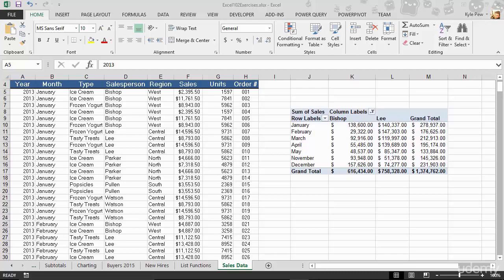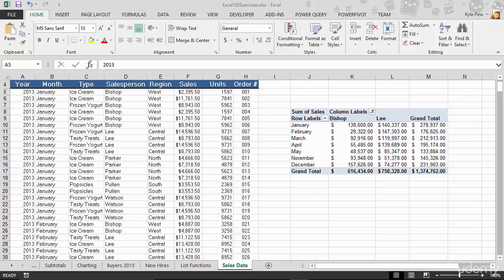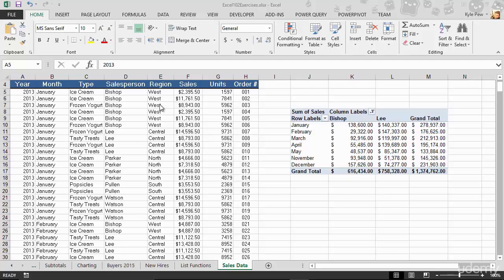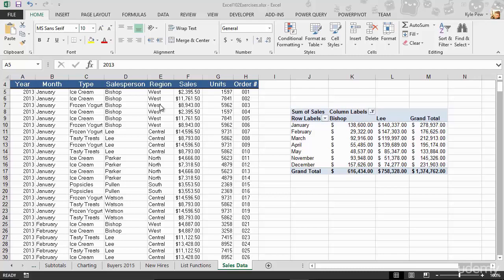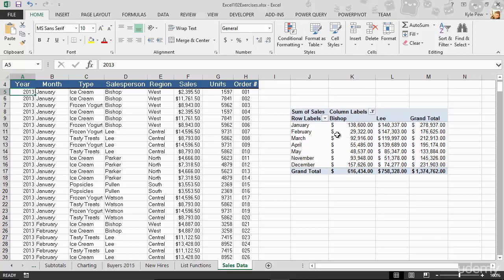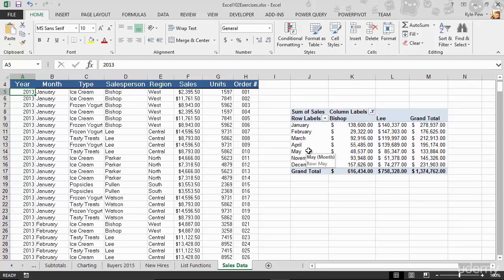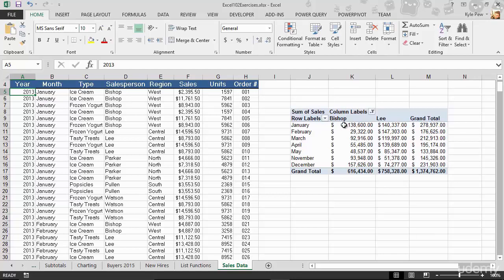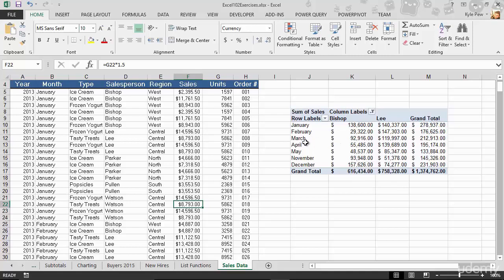Understanding excel pivottables